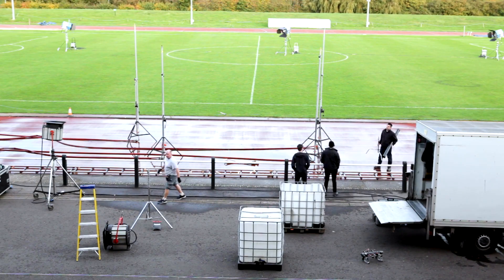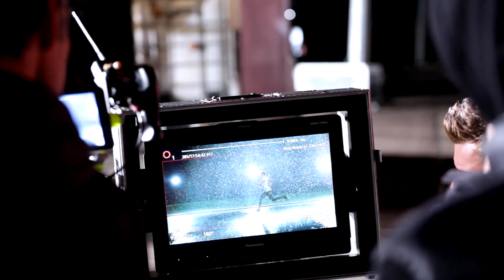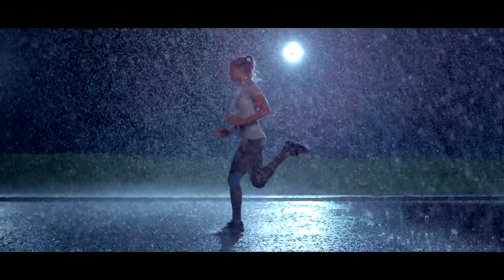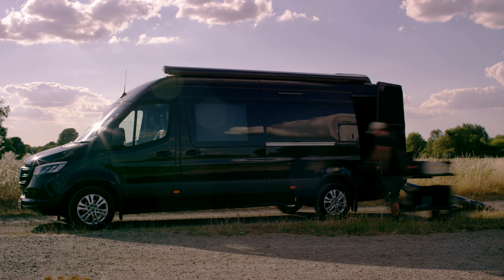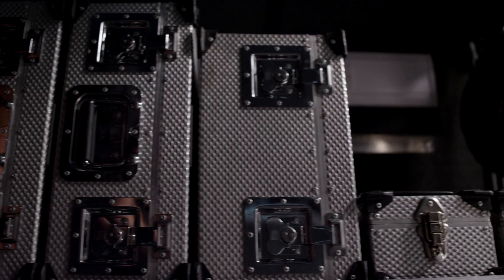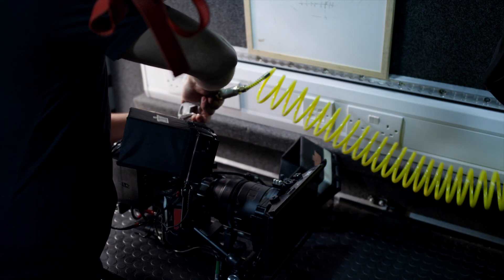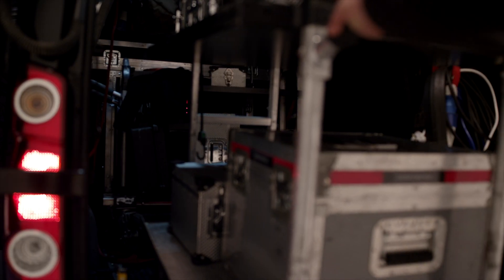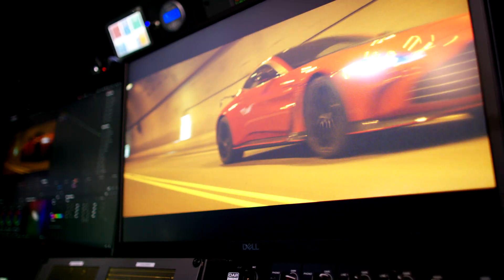Mercedes Benz sprinter Filming on location C.A.R.M.E.N time-saving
A SHORT FILM SHOWING HOW WE SAVE TIME AND MONEY